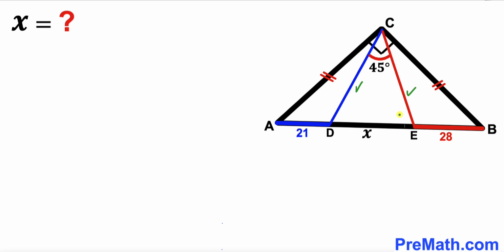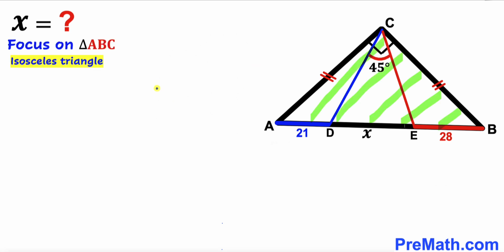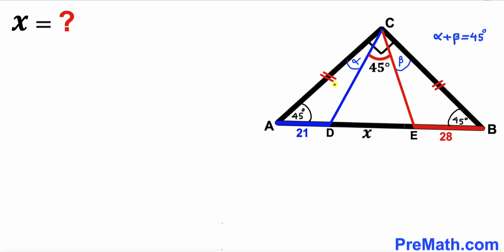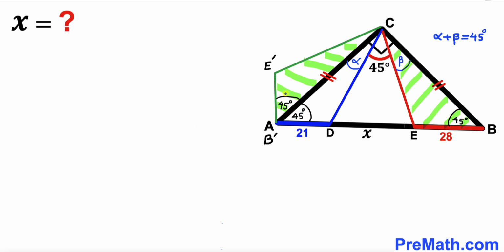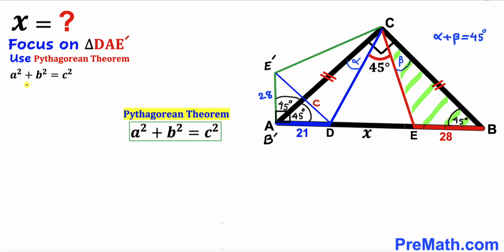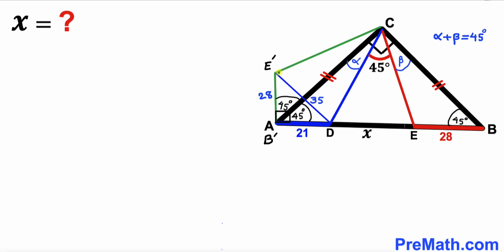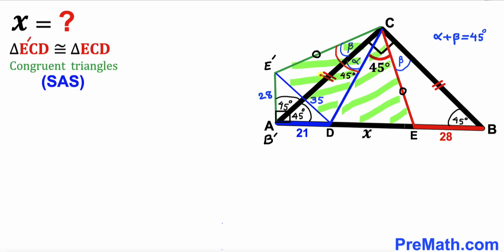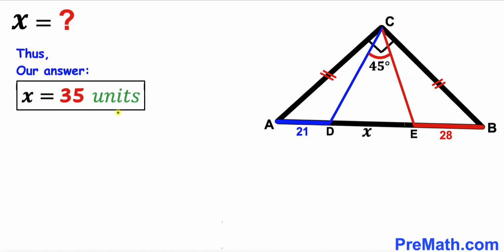Can you find the length X? | (How to think outside the Box)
Learn how to find the length X. Important Geometry and Algebra skills are also explained: Pythagorean theorem; isosceles Triangles; congruent Triangles. Step-by-step tutorial by PreMath.com

blackpenredpen
math olympics
olympiad exam
math olympiada
British Math Olympiad
olympics math
olympics mathematics
Number Theory
mathcounts
math at work
Pre Math
Olympiad Mathematics
Olympiad Question
Geometry
Geometry math
Geometry skills
Right triangles
imo
Competitive Exams
Competitive Exam
Calculate the length AB
Pythagorean Theorem
Right triangles
Intersecting Chords Theorem
coolmath
my maths
mathpapa
mymaths
cymath
sumdog
multiplication
ixl math
deltamath
reflex math
math genie
math way